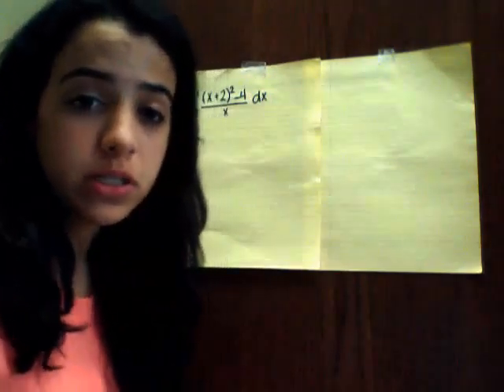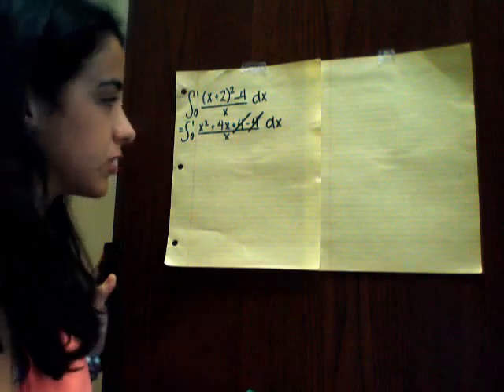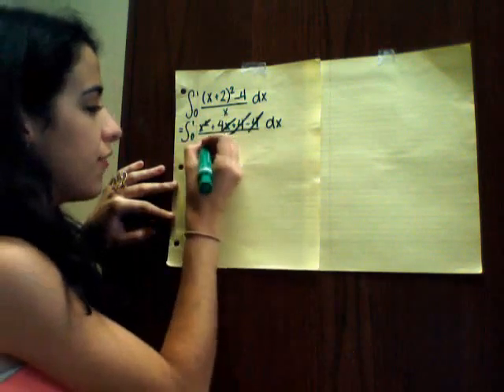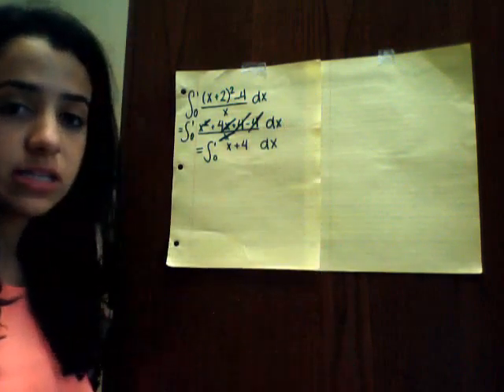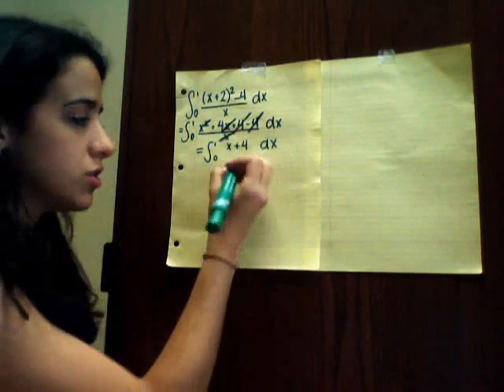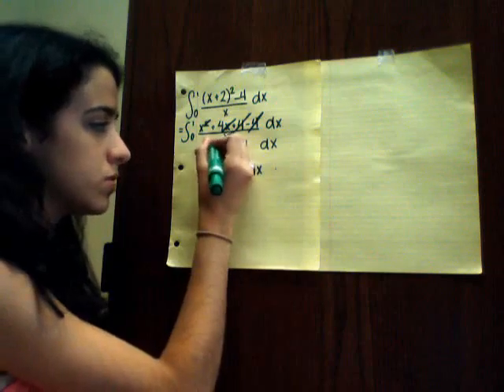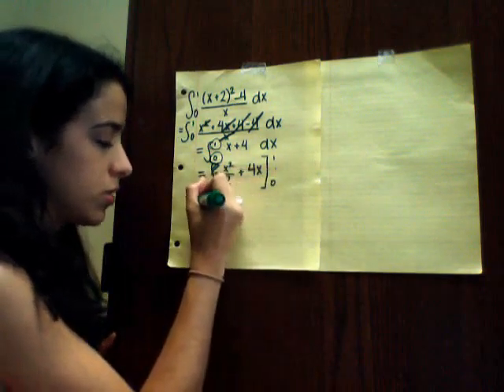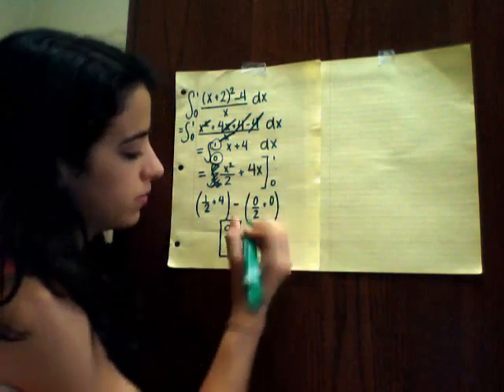Challenge 2014 - Math 1000 - Assignment 4 #1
Camila Pagán